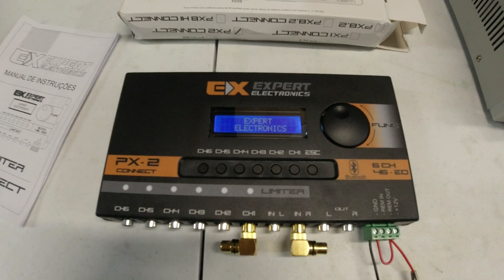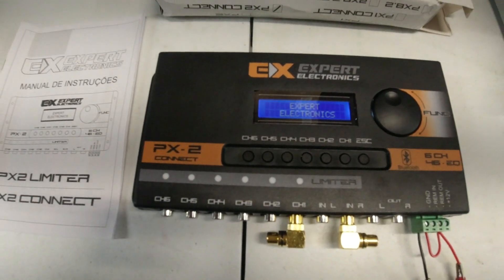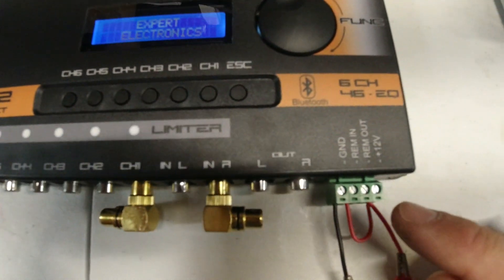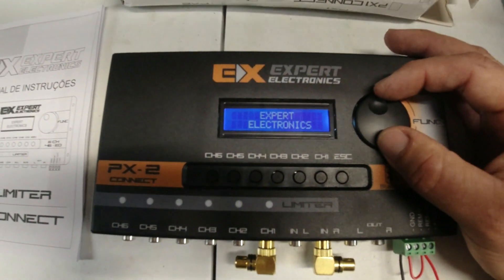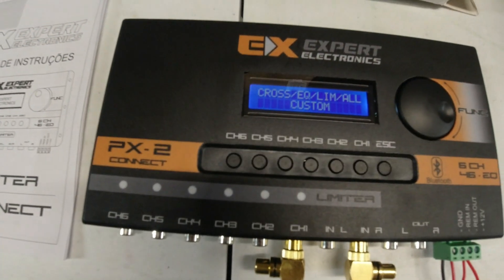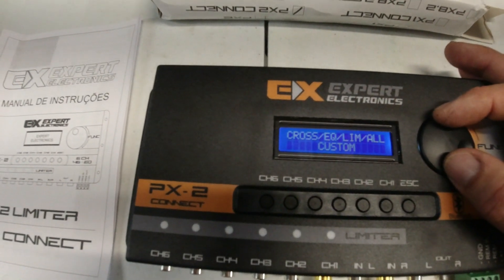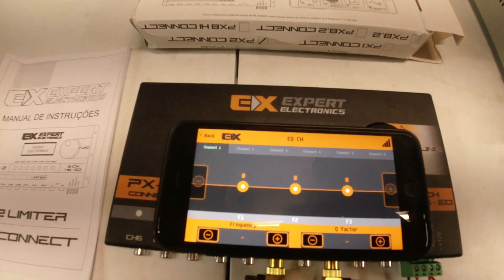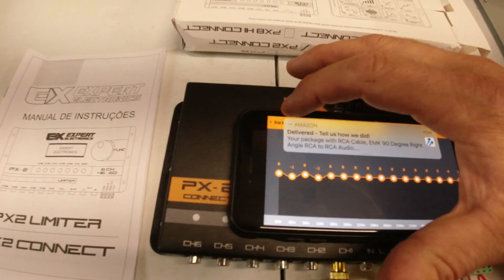Expert electronics PX2 connect DSP digital car audio processor Equalizer crossover english manual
This is a great piece of equipment! You gotta have one if you are a serious car audio fanatic!

Give you a TON of EQ settings, Crossover settings, Gain, Filters and more And what is awesome is it has a killer bluetooth app to control it all from your smartphone! Really helps tweak your sound top perfection!

Now available the HiFi vector DL-14 amp dyno load bank. Use it with the SMD AMM-1 or even and ammeter and voltmeter to get true amp power output. A must have if you want to test true amp output power. And the DL-14 gives you a rock solid impedance to test. Unlike using a speaker where the impedance changes by 2 or 3 times the speakers rated ohms rating which makes it impossible to get accurate rated power at a specific impedance.